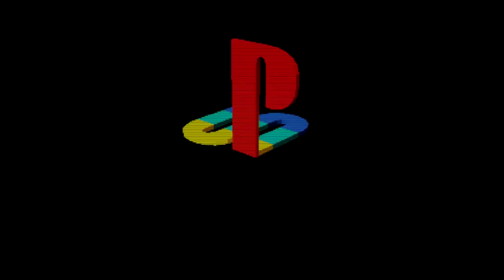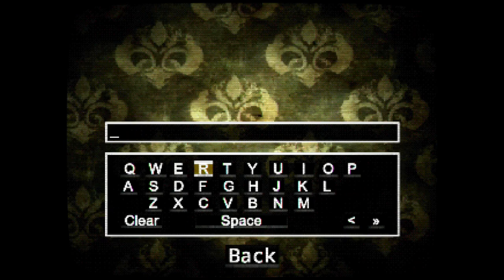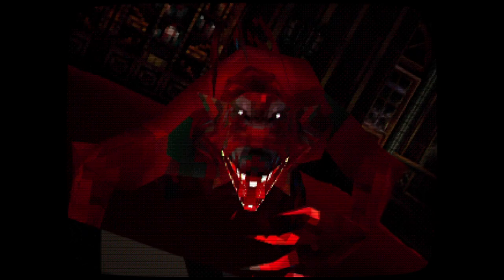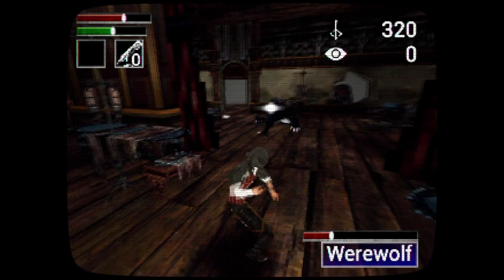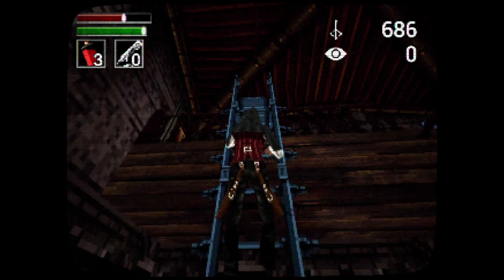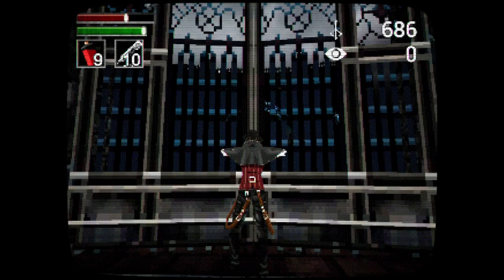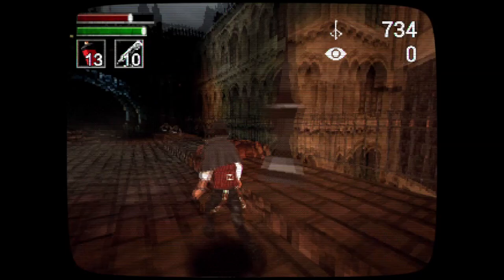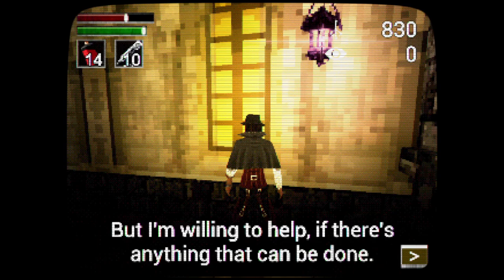Bloodborne PSX: Let's Play Lilith Walther's Demake - Episode #1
I adore Bloodborne, and I also adore retro gaming. So I've been super excited to check out Lilith Walther's new PlayStation 1-style Bloodborne demake and thought I'd record my first playthrough! Here's the first episode which covers my character creation, waking up in Iosefka's Clinic, and exploring the streets of Central Yharnam. If you're eagerly anticipating From Software's Elden Ring, pass the time with this incredible demake that's totally free to download.

terapop creates original gaming content on YouTube 🎮